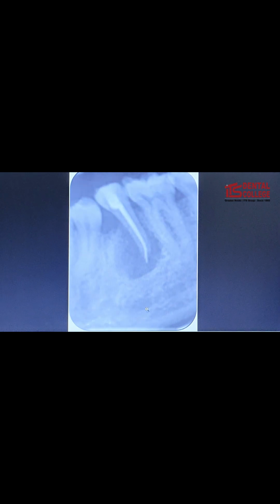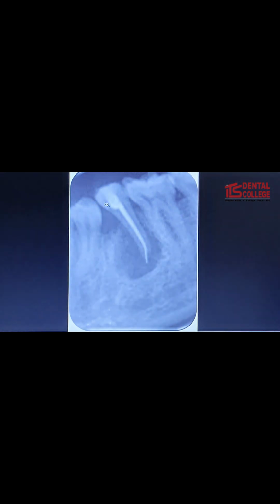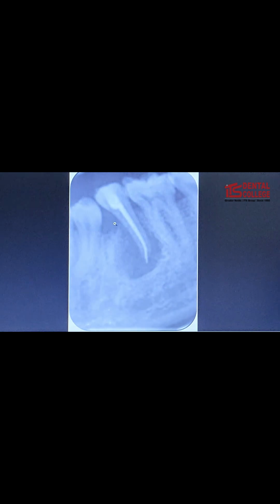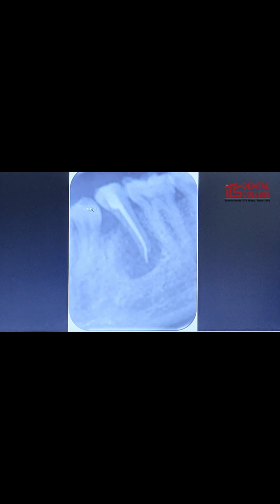Interpretation of Dental Radiographs | Step-by-Step Guide for Diagnosis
Sharpen your diagnostic skills with this step-by-step guide to interpreting dental radiographs.
In this video, our experts explain how to systematically read, analyze, and identify common findings in intraoral and extraoral radiographs for accurate diagnosis and treatment planning.

📌 In This Video:

Basics of dental radiology interpretation

Systematic approach to reading radiographs

Identifying normal anatomy vs. pathology

Clinical tips for better diagnosis

Perfect for dental students, interns, and practitioners who want to improve their radiographic interpretation skills and diagnostic confidence.